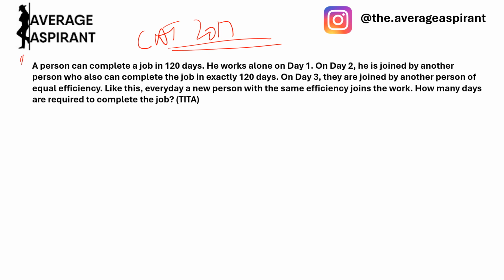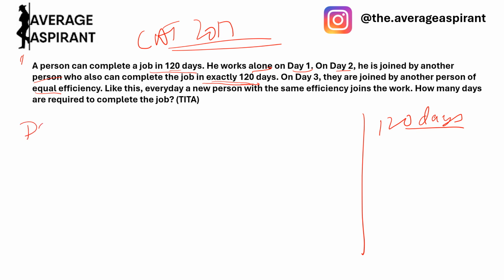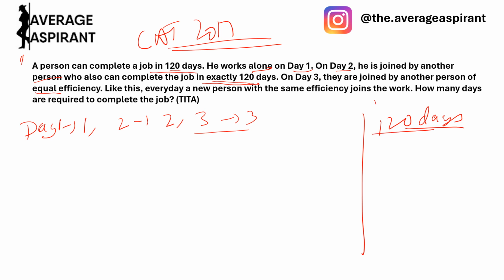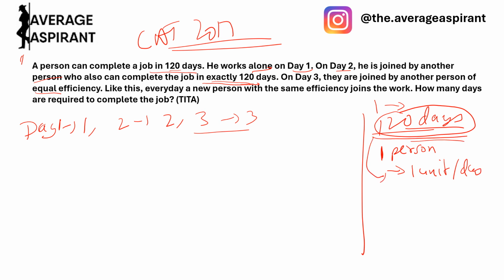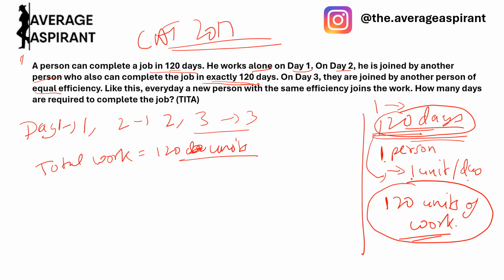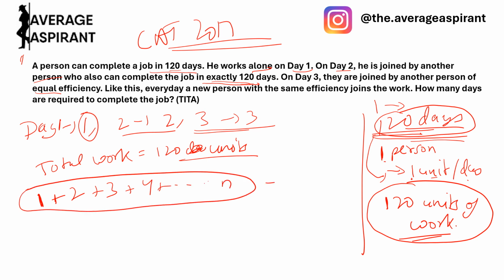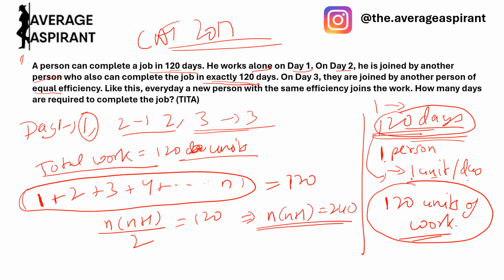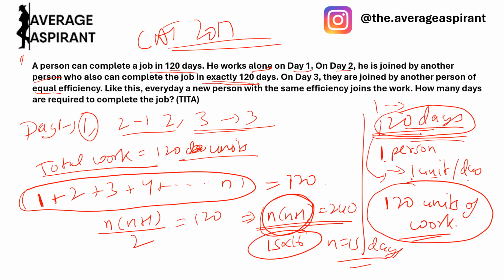20th May - One Question every Day Series. Cat 2024 & 2025 Preparation. CAT 2017 QA Question Solved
This is a new series which i am starting to help the students who are starting with their CAT preparation, in this series, i will try to cover 1 question every day related to CAT, either previous year or similar level.